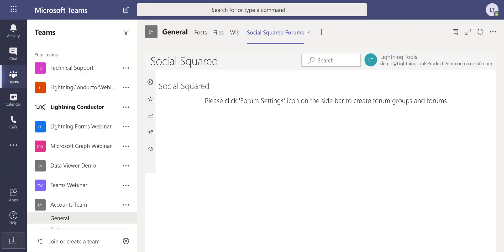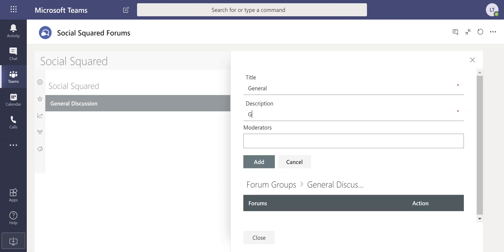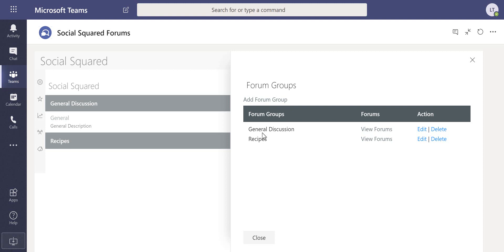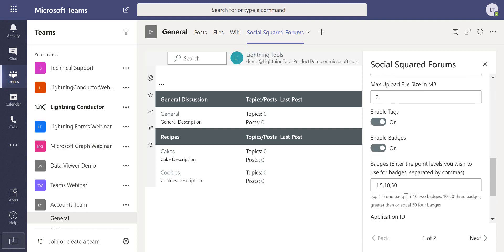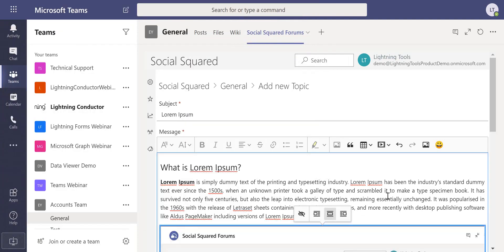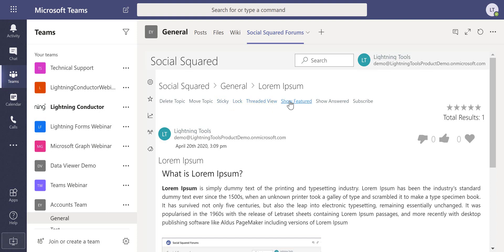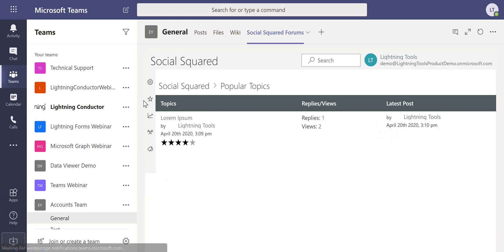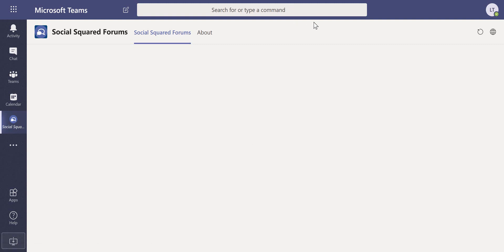Social Squared for Microsoft Teams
In this video, we demonstrate Social Squared for Microsoft Teams as a Teams tab, and as a Personal App. Social Squared is a Discussion Forum tool for Teams, and SharePoint developed under the SharePoint Framework SPFx.